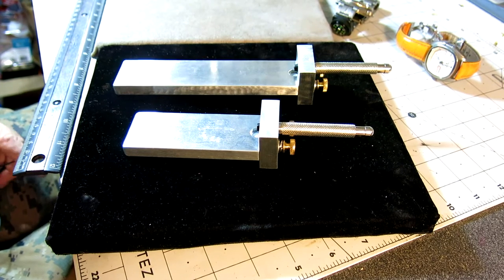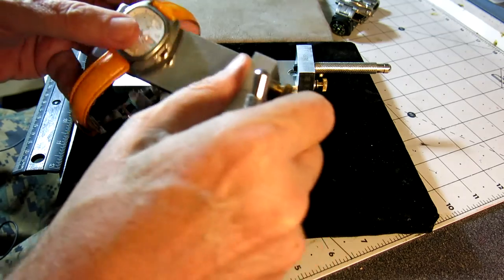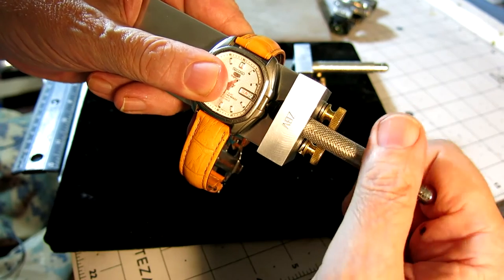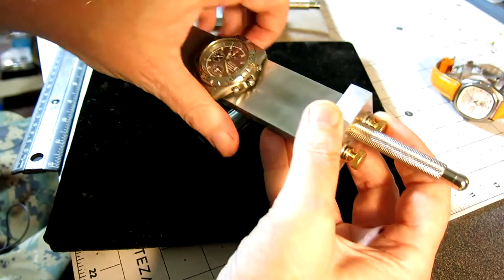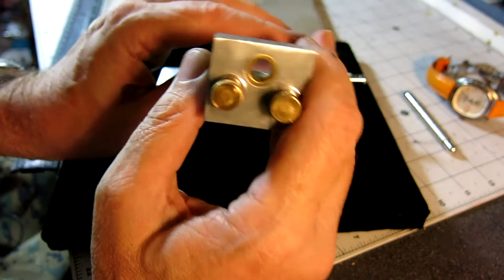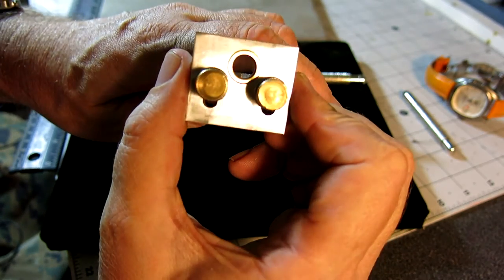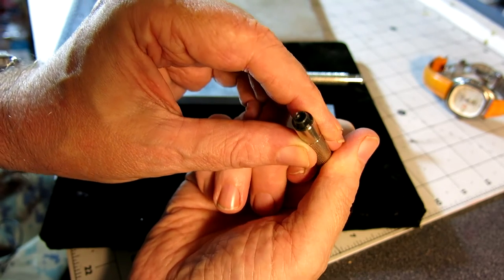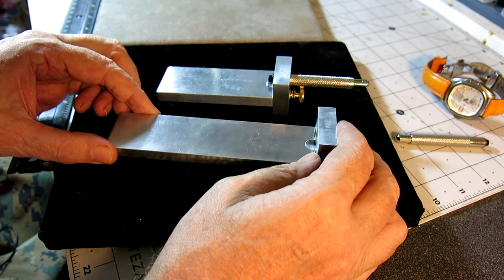ZBV 05 Hand Winding Alignment Tool - Short Bed and Long Bed HD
New tools from my shop in Myrtle Beach, SC. Saves wear and tear on your hands and keeps your winder straight to reduce wear on your crown spindles.
Also good for people with reduced manual dexterity.
Available soon at my eBay Store.